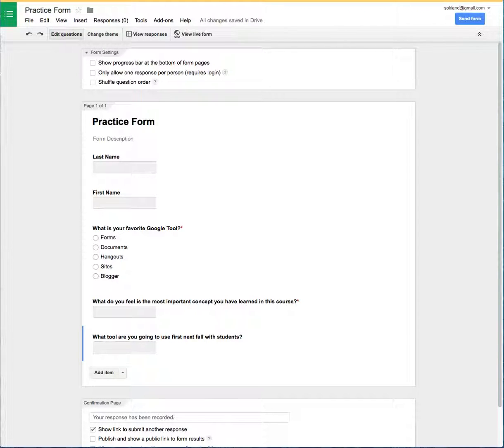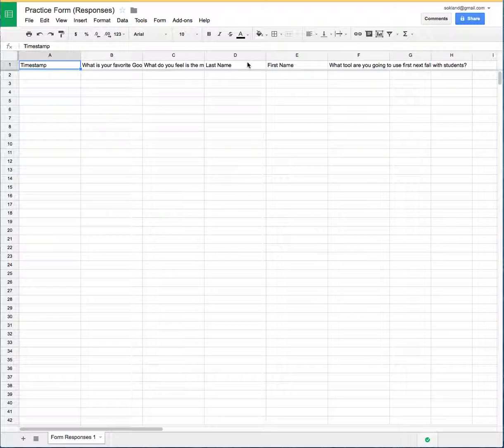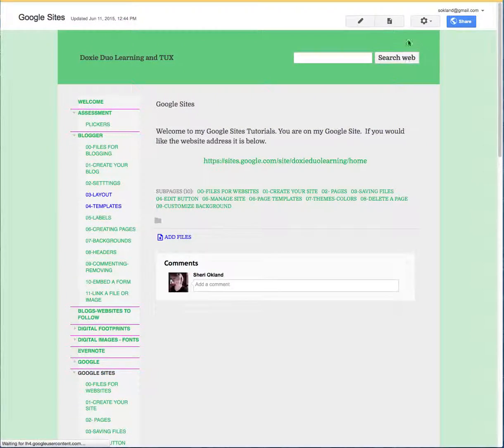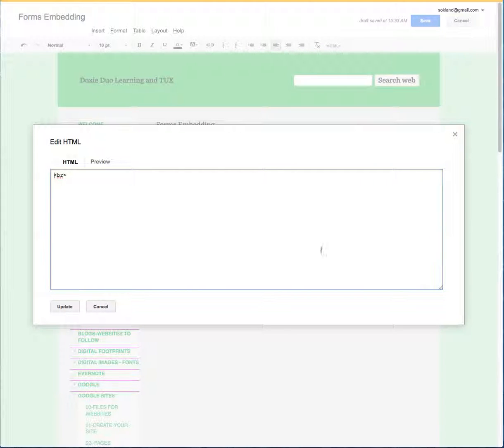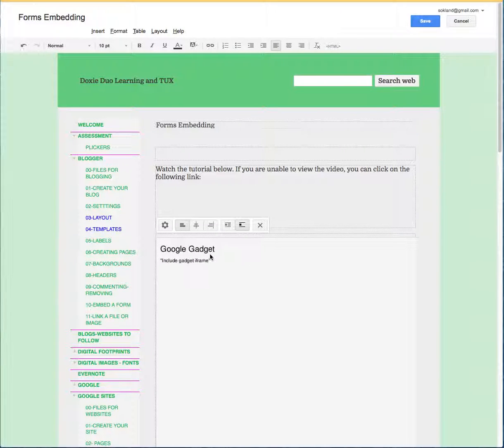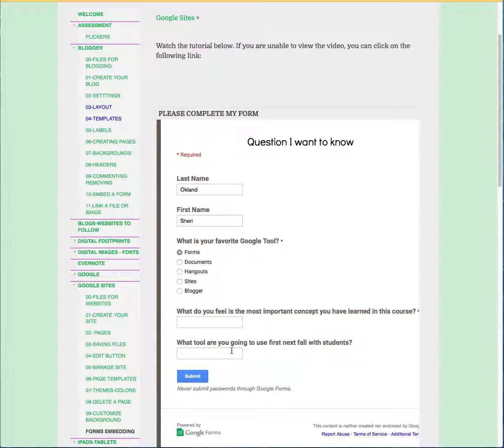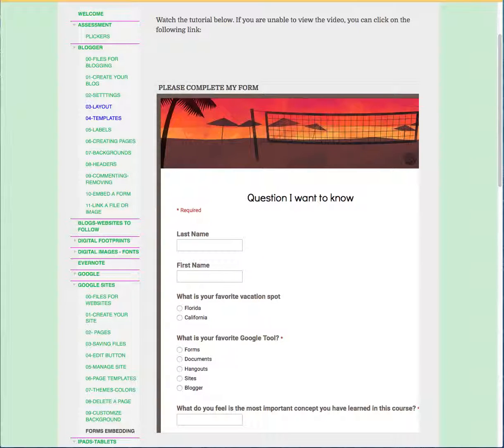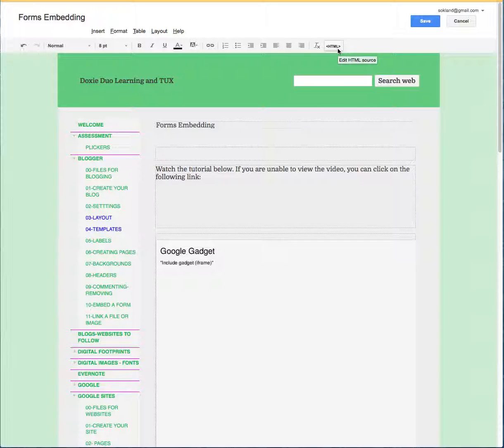10 Forms Embed